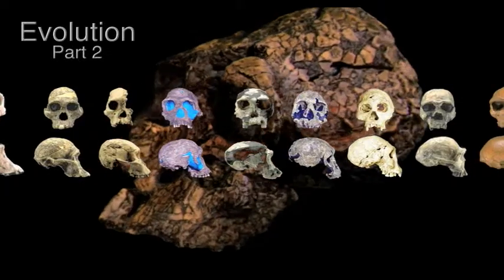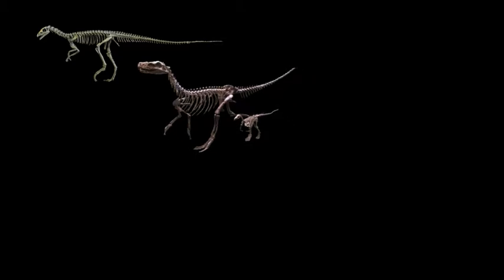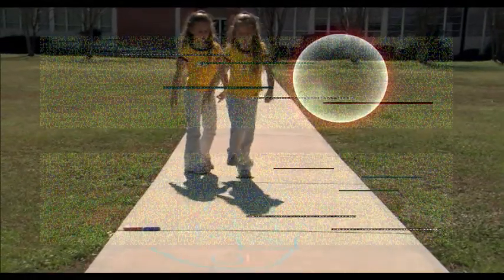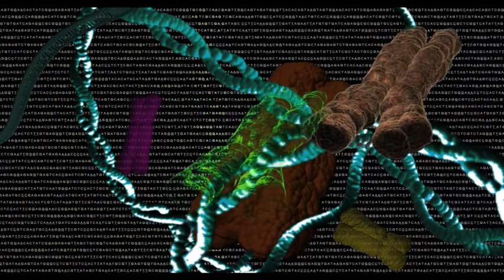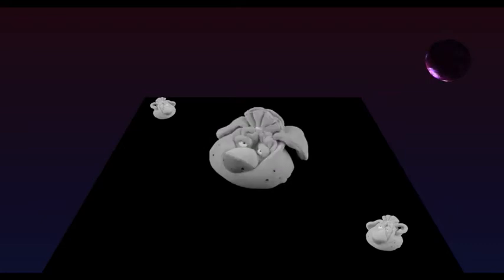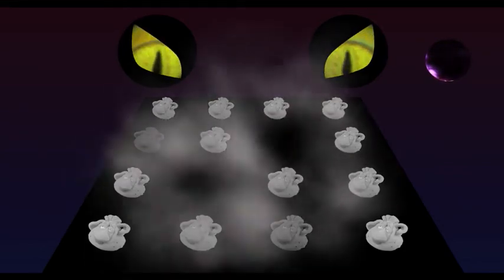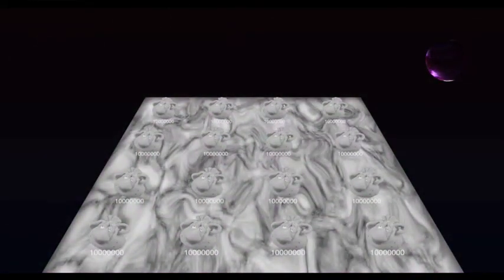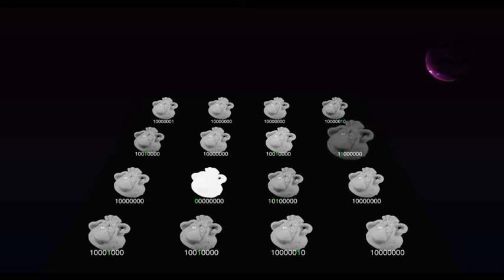Mecanismele evoluţiei - partea 1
În cadrul seriei dedicate evoluţiei vieţii pe Terra am prezentat dovezi în favoarea teoriei evoluţionismului. În continuarea ideilor prezentate în seria "Evoluţia vieţii pe Terra" vom explora mecanismele care fac posibilă evoluţia formelor de viaţă.